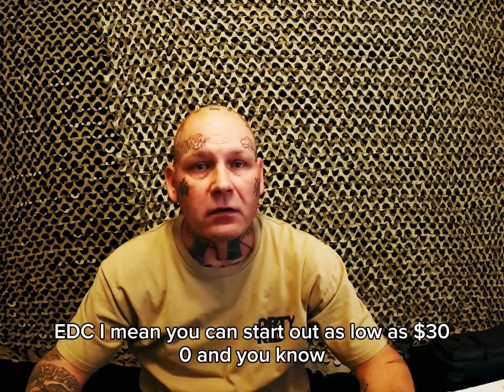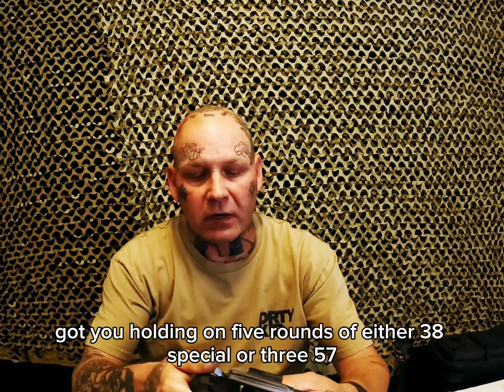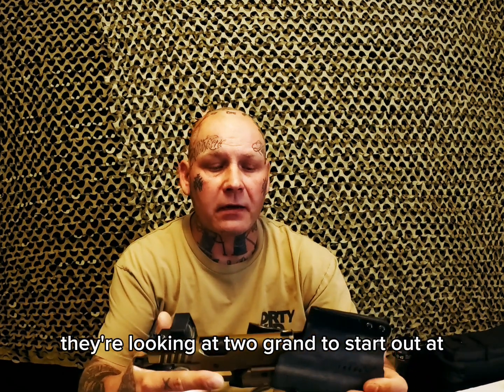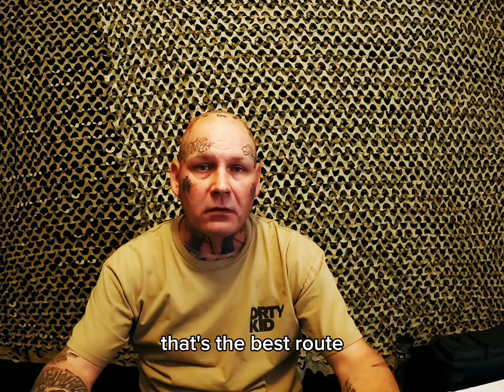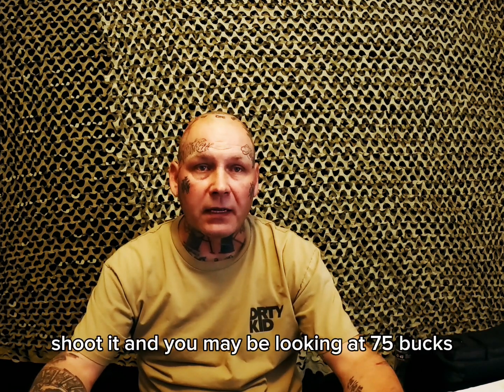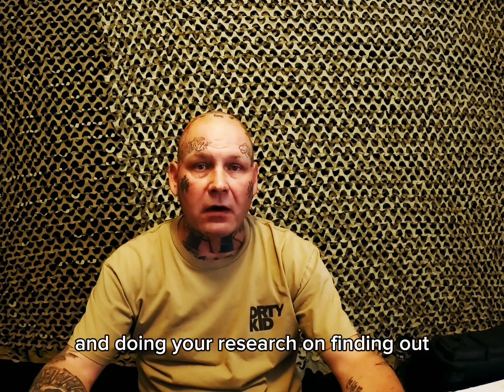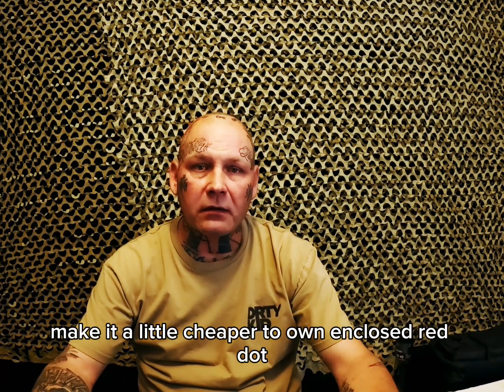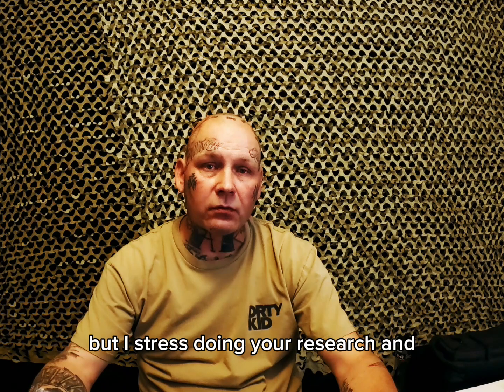FINALLY 3RD OF 3 initial ? For self-protection